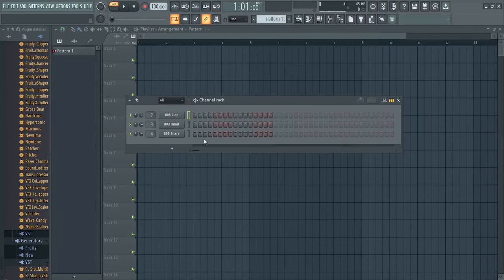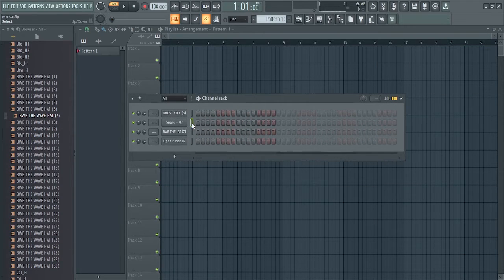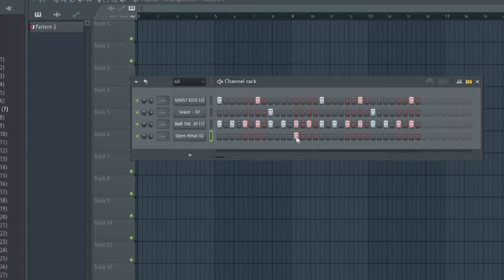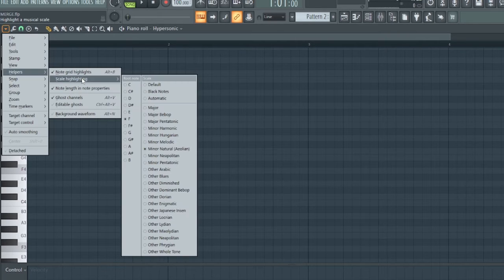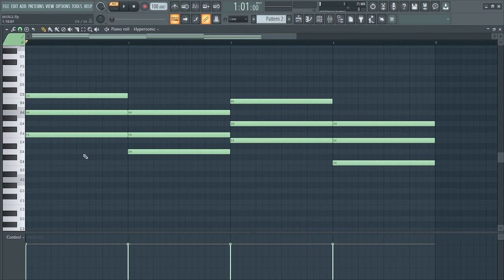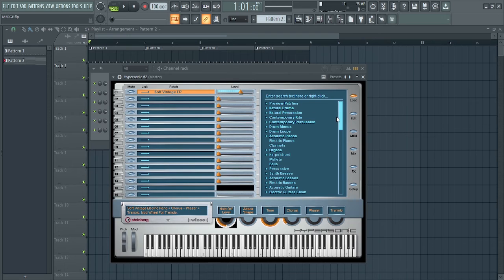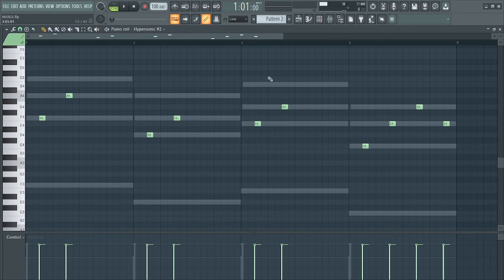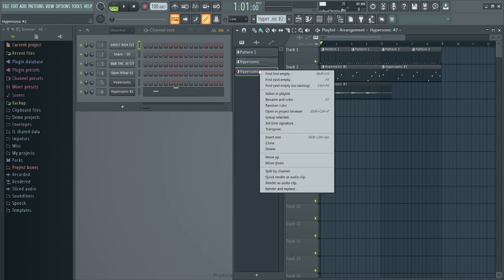Unleash Your Inner Beatmaker: Step-by-Step FL Studio Guide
FL Studio 20,FL Studio 20 begginer tutorial,FL Studio 20 complete begginner,FL Studio 20 basics,fl studio 20 basics,beginner tutorial,how to use fl studio 20,fl 20,gettting started in FL Studi,FL Studio Beginner Tutorial,fl studio,fl studio tutorial,FL studio 21